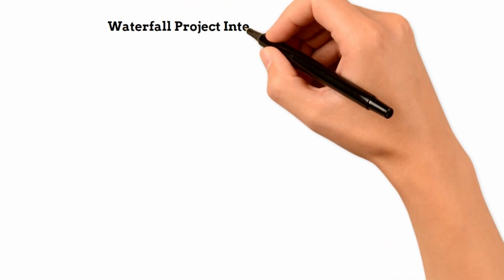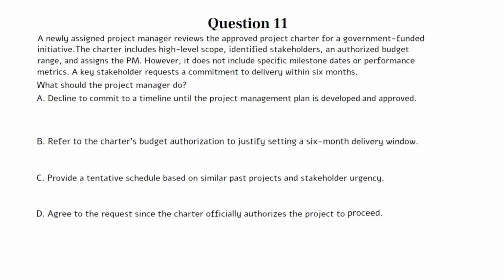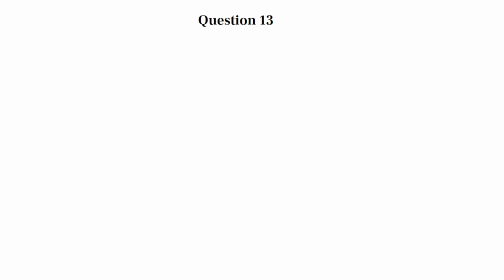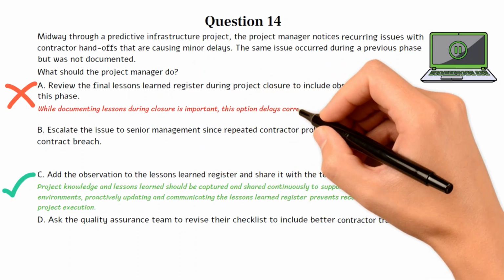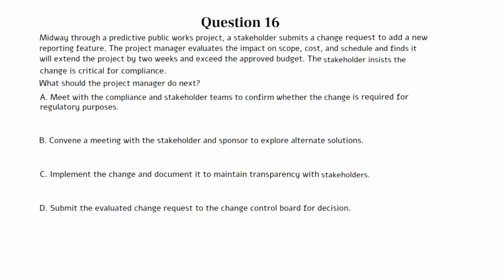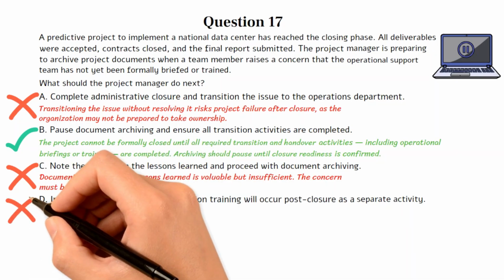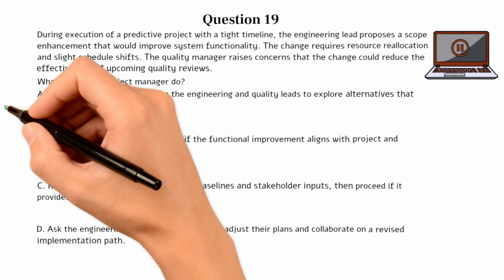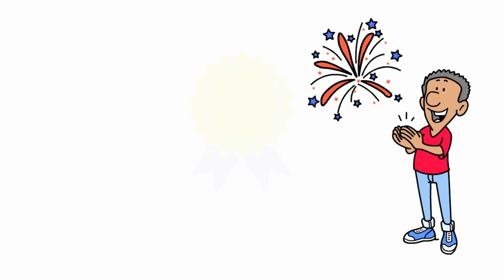150 Waterfall Questions & Review: 11-20 (Integration Management)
How do project managers bring every part of a predictive project together into one cohesive plan? In this video, we’ll explore Waterfall Project Integration Management — the knowledge area that ensures all components of the project are aligned, controlled, and delivered as a unified whole.

This is the second video in our 15-part Waterfall Review & Question series. You’ll learn about project charters, management plans, change control, lessons learned, and closure processes — and test your understanding with 10 scenario-based practice questions (Questions 11–20) with detailed explanations.

✅ You’ll learn how to:
• Understand the PM’s central role in predictive integration
• Develop and manage the Project Charter and Project Management Plan
• Apply Integrated Change Control to maintain alignment and control
• Capture lessons learned continuously throughout the project
• Manage closure activities and formal handovers effectively

By practicing these questions, you’ll deepen your understanding of integration, governance, and control — key topics for the PMP® exam and real-world Waterfall project management.

Chapters:
0:00 Project Integration Management Overview
2:43 Question 11
4:38 Question 12
6:28 Question 13
8:26 Question 14
10:13 Question 15
12:20 Question 16
14:21 Question 17
16:25 Question 18
18:40 Question 19
20:54 Question 20

Individual Videos in the Waterfall Series